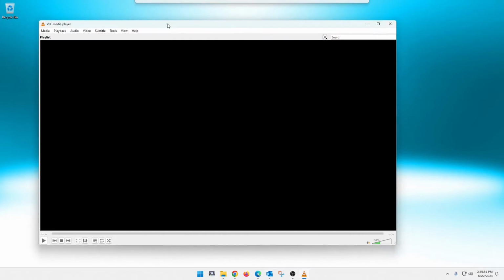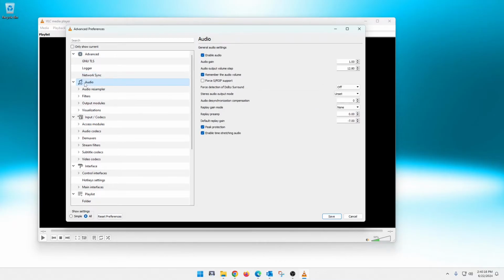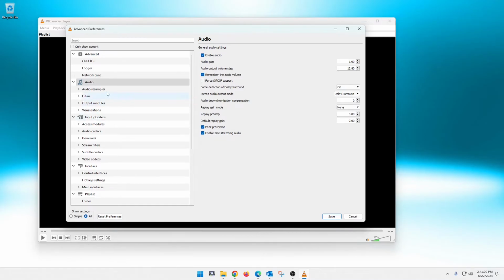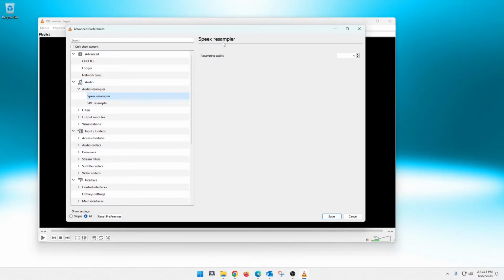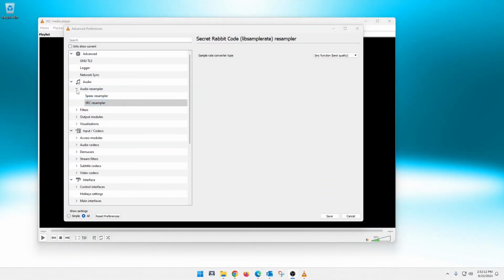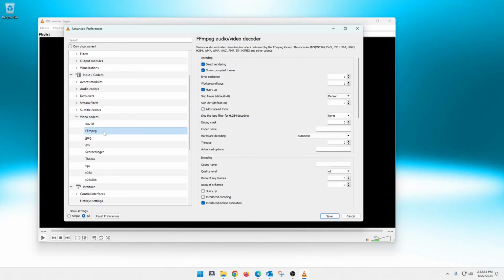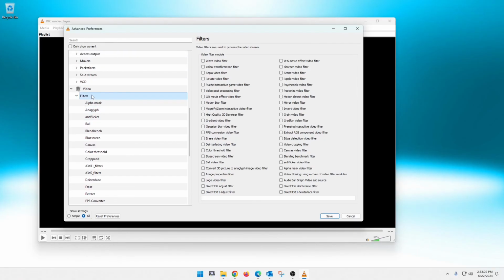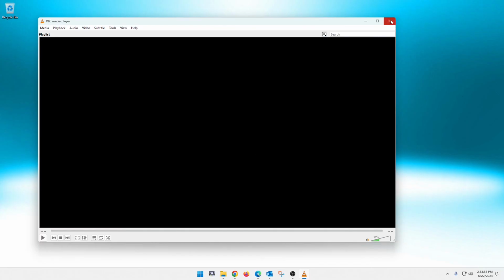VLC Settings For The Best Audio and Video Quality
This video is a tutorial that shows a user How VLC Settings For The Best Audio and Video Quality

Notice: If there are any links above, they may be amazon affiliate links, which means if you buy the product through these links, this will earn me a very small commission which helps with my channel. You do not pay any additional for the product!

00:00 Introduction
00:15 Boosteroid Ad
00:44 Audio
03:00 Video